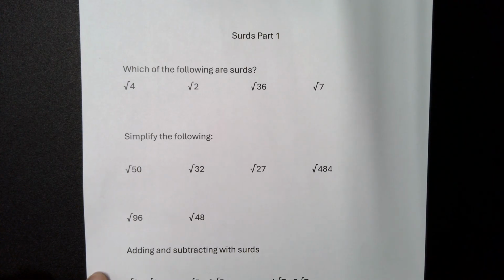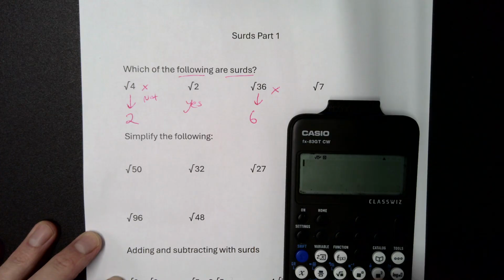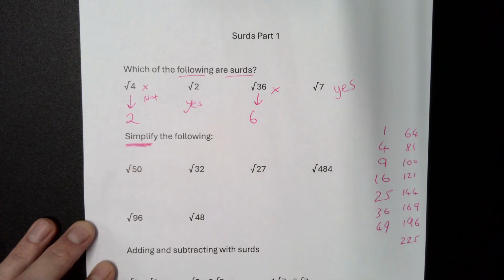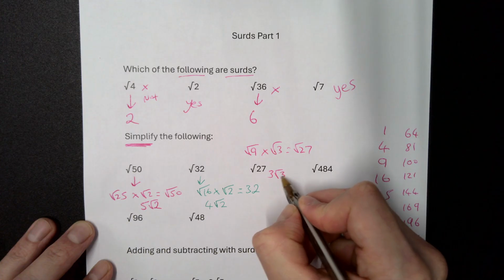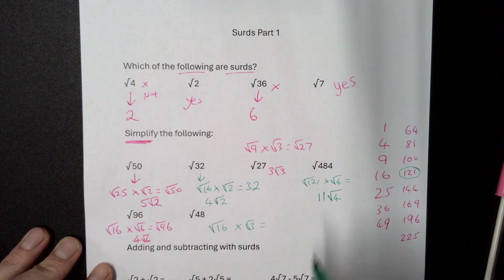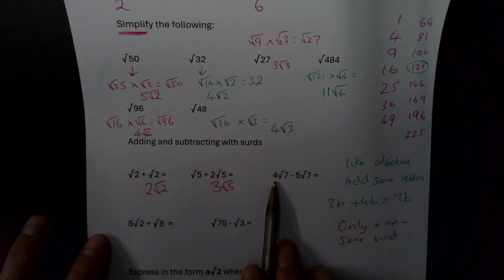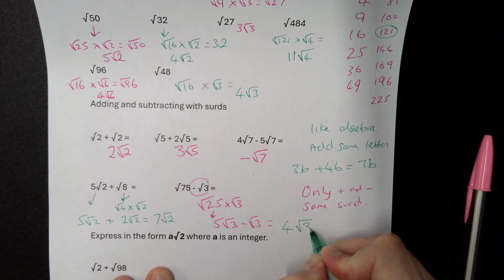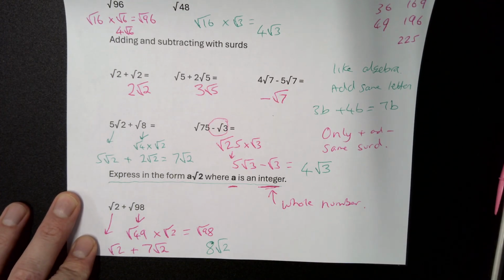How to simplify surds the easy way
Simple yet thorough explanation of what surds are and how to simplify them.